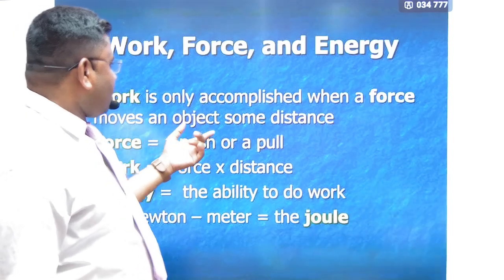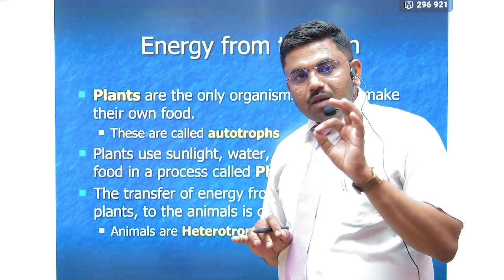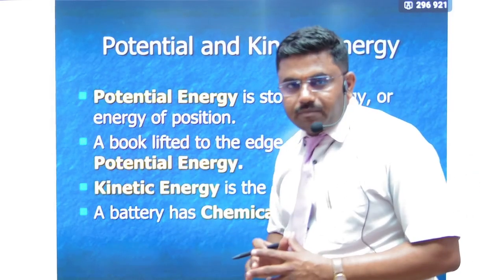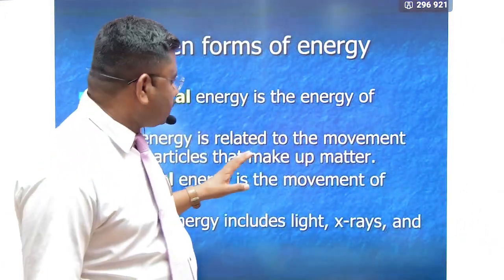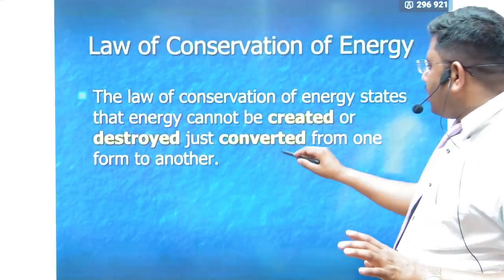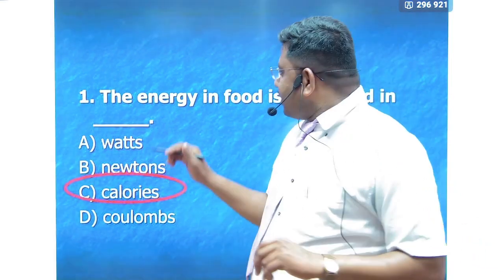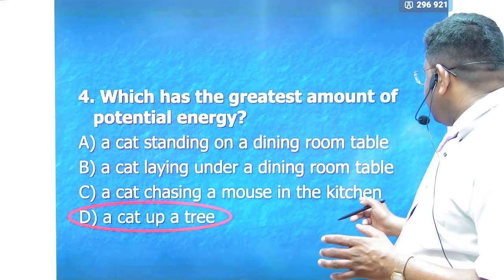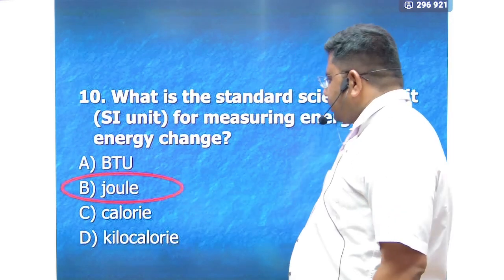Work, Force & Energy | What Is Force? | Science For Kids